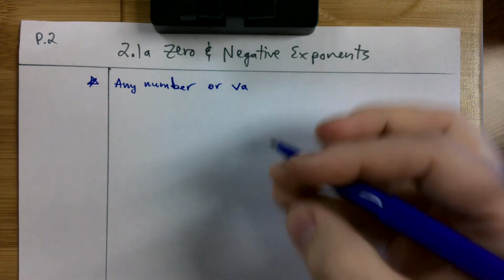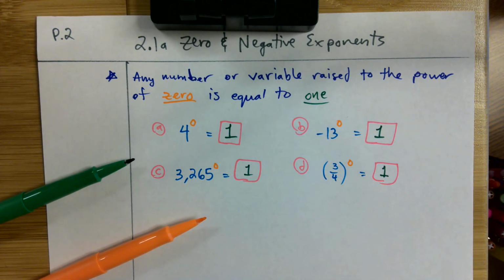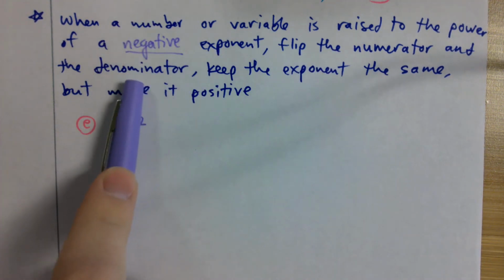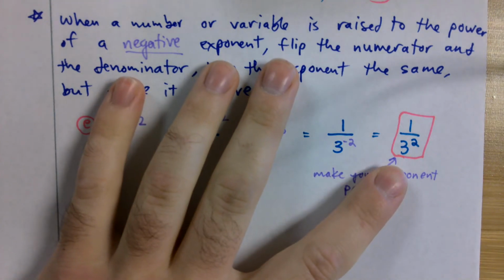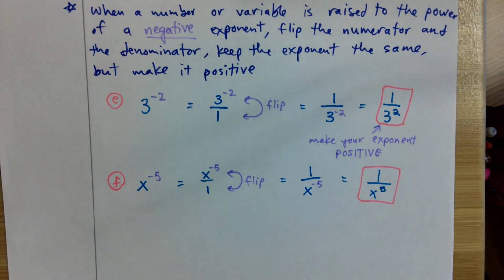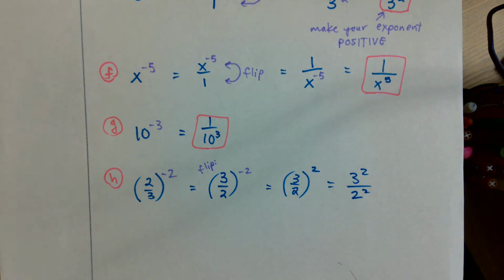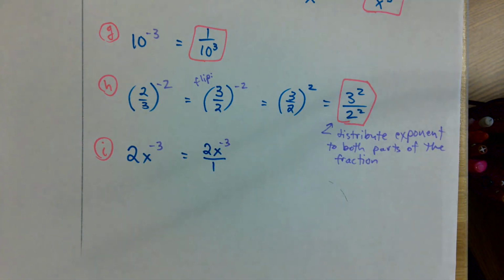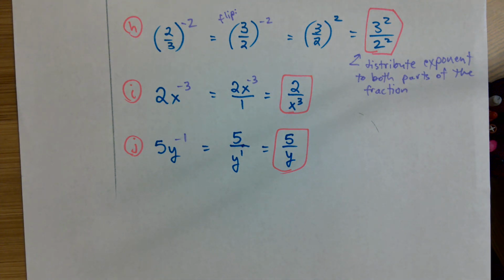2.1a Zero & Negative Exponents - NOTES (P2)